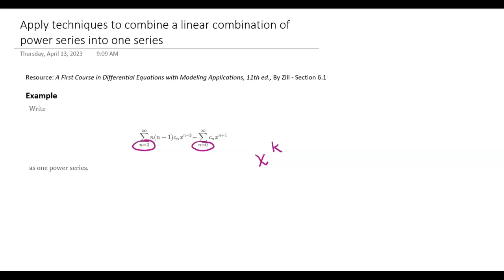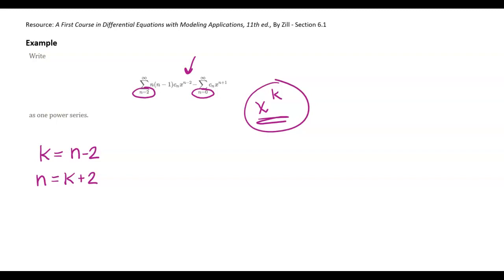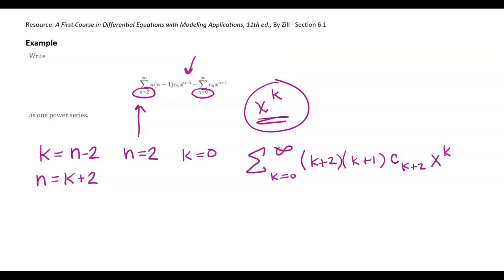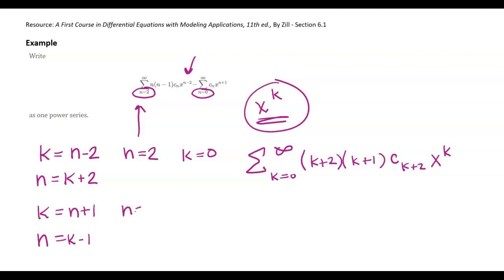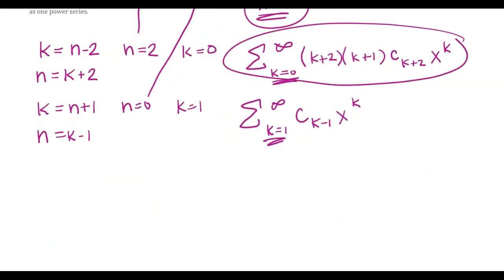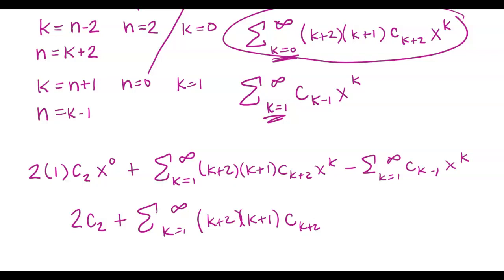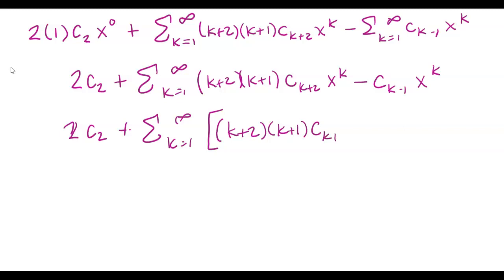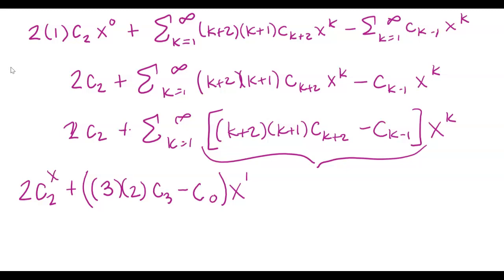MATH 2320 - Combine Linear Combinations of Power Series